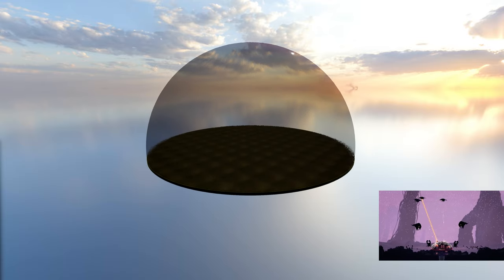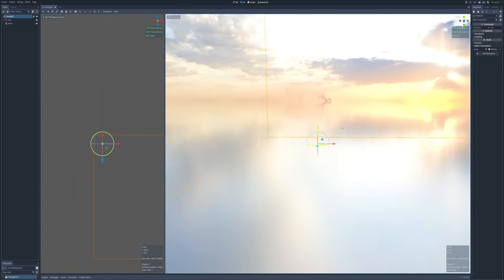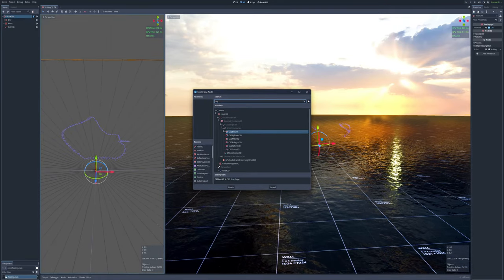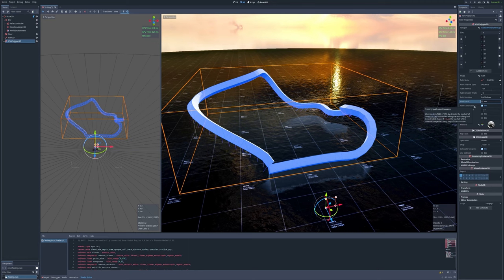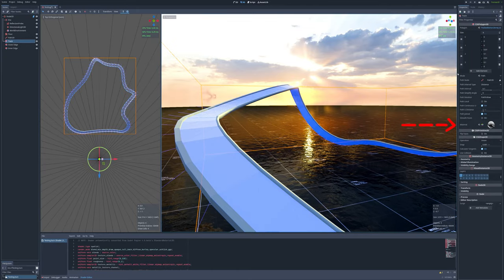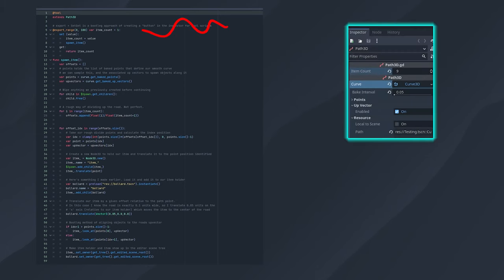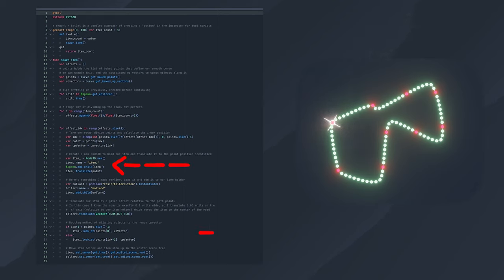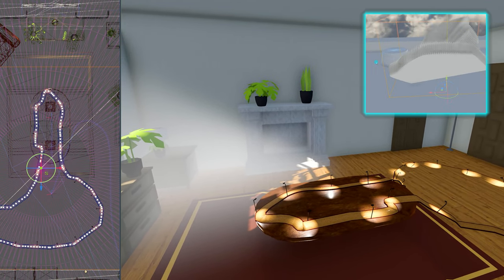How to Make Roads with Bezier Curves - Godot 4.0 Behind the Scenes!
This Godot 4 tutorial will teach you how to make your own simple curve based 3D tool for creating winding roads, generating racetracks or paths, great for prototyping simple racing games in Godot.

By the end of this video, you should have a good understanding of the basics of Godot 4.0's Path3D node, and how to use Godot's built-in Bézier curve tools to define a path for our racetrack or road to follow, and spawn objects procedurally along it.

Originally, I made this tool for my Marble Racing game prototype, but decided it needed a fresh test scene to showcase it. I was thinking of a Christmas snow globe, but ended up just going with a low poly house in a dome ^^.

This tutorial is made in Godot Engine 4.0 Beta 11, but the principles of how this was made should apply to any version.

And please let me know what you'd like to see next in the comments!
Beau

Timestamps:
0:00 Intro
0:47 Setting the Scene
1:04 The Path 3D Node
1:40 The CSGPolygon Node
2:04 Extruding around the Path
2:50 Adding Pavements
3:10 Material Quirks
3:45 Code: Spawning Procedural Objects around the Path
4:45 Code Results : Glowing bollards!
4:58 Other ideas & closing comments